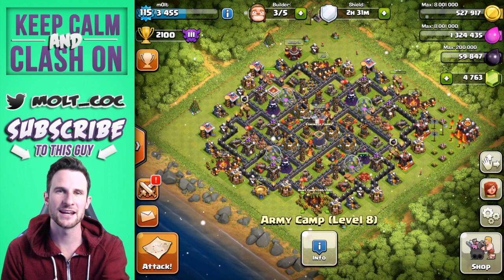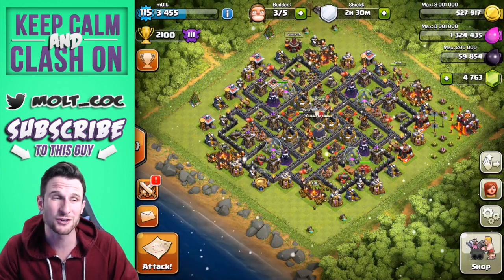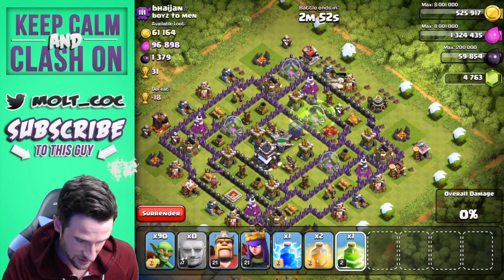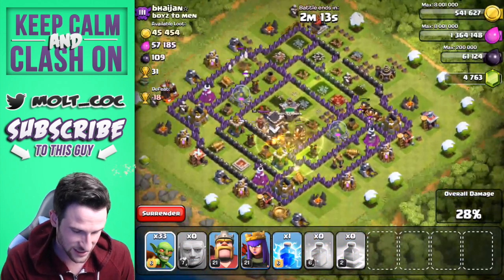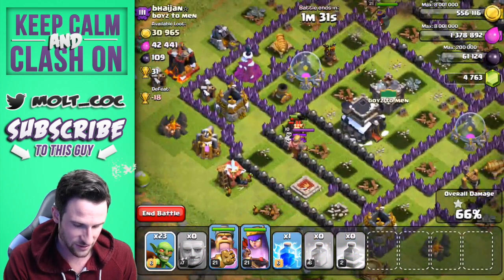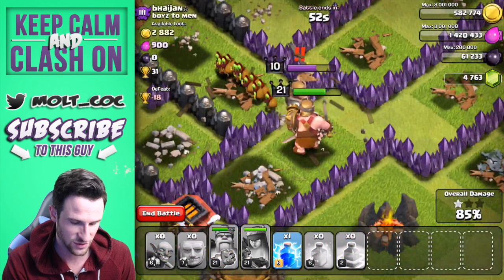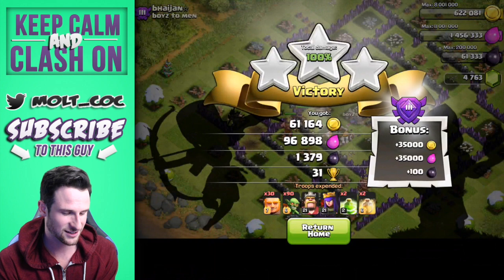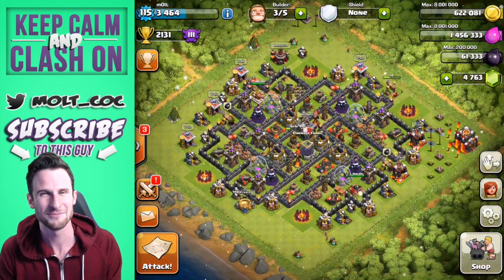Clash of Clans | GG Attack Strategy | Max Level 7 Giants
Max LVL 7 Giants and Max Goblins make up the GG Clash of clans attack strategy!